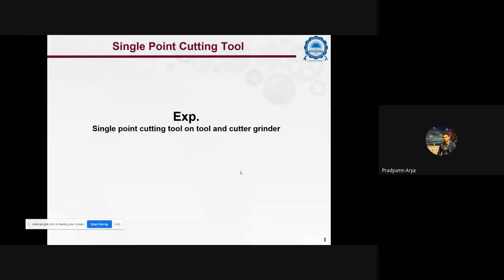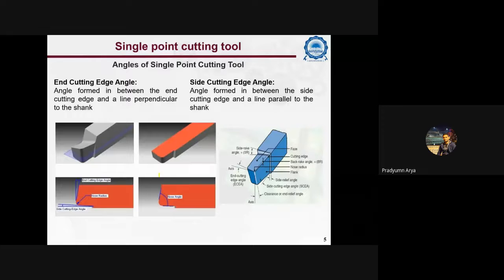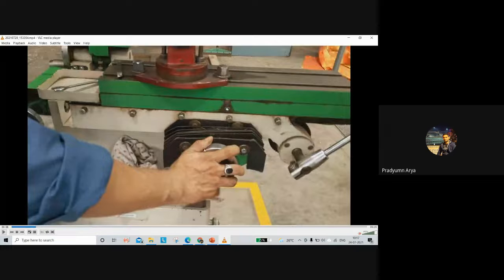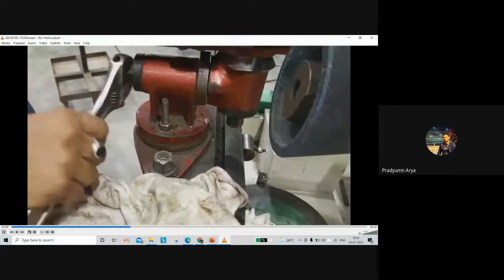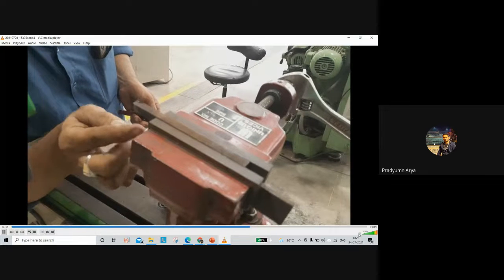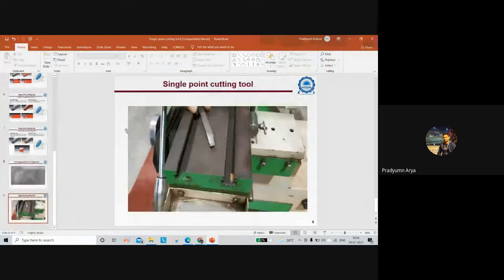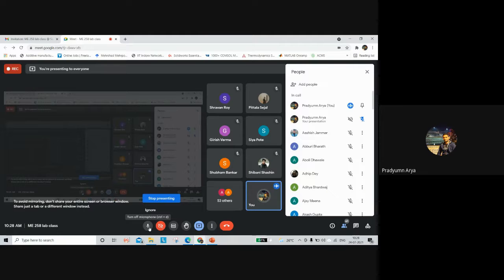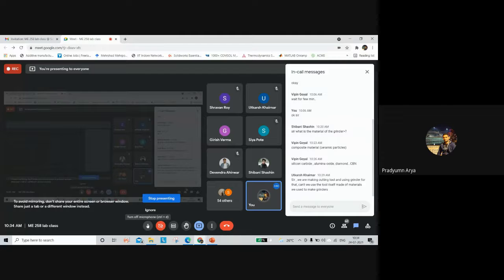Single Point Cutting Tool (Workshop Cutting Tool Machine)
How to manufacture of single point cutting tool